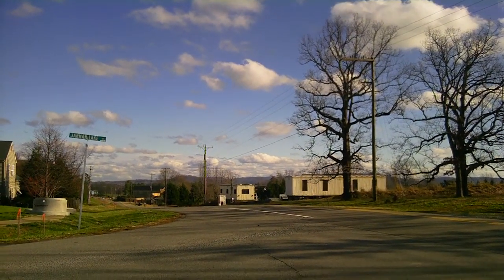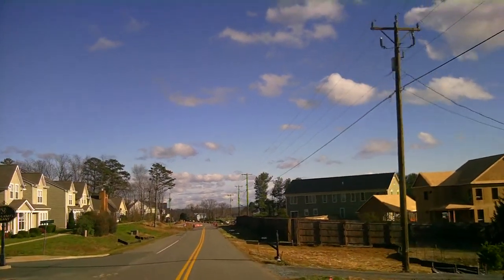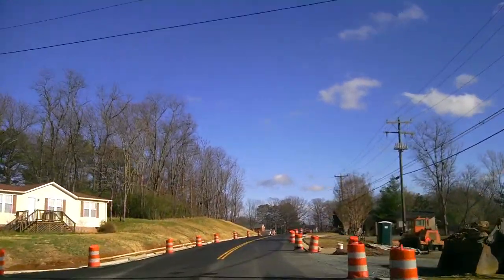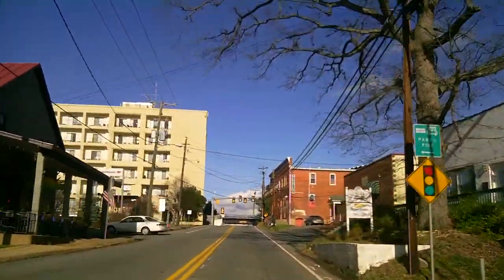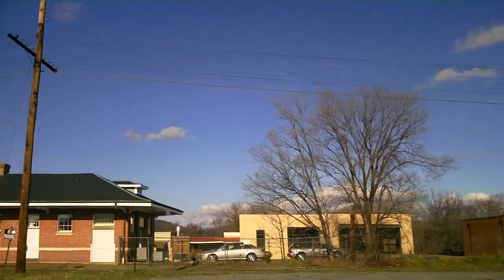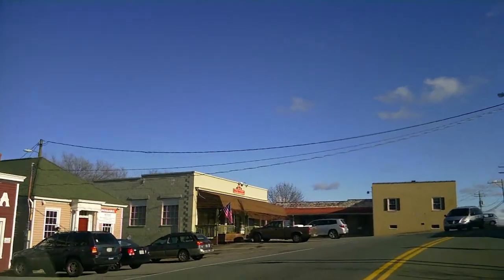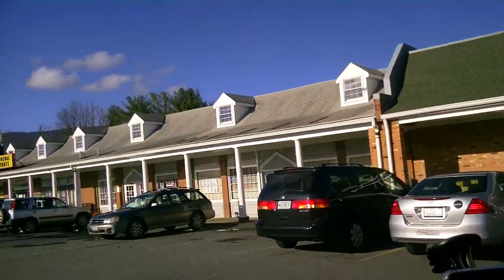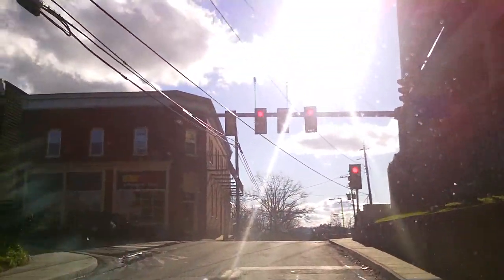Jarman's Gap and Downtown Crozet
A quick tour of Jarman's Gap, one of the main arteries in Crozet, Virginia